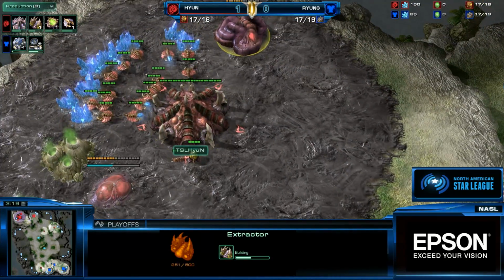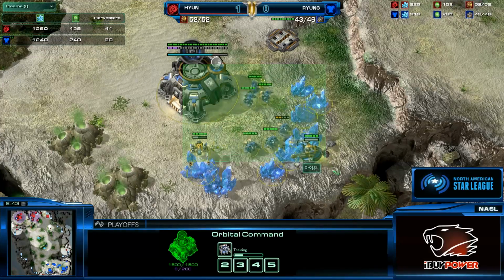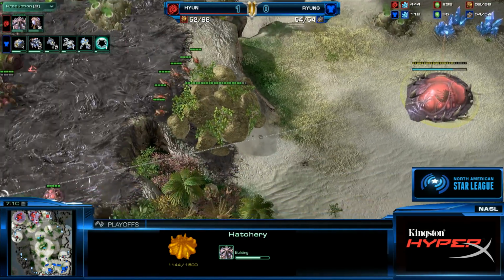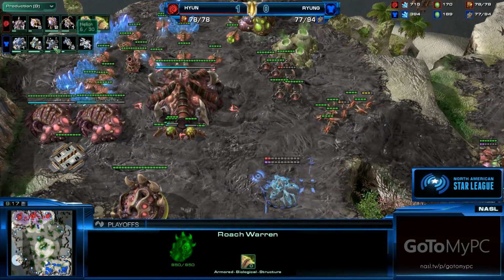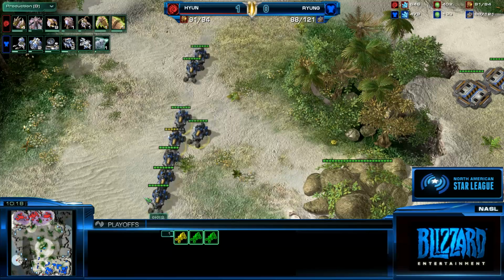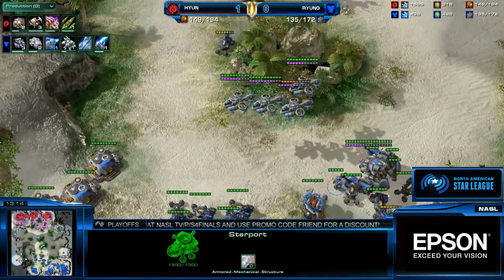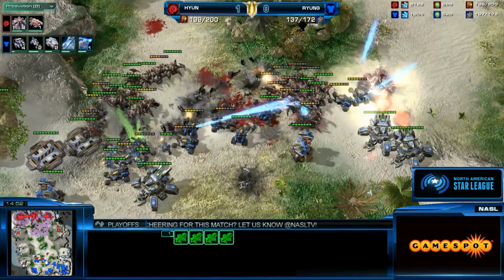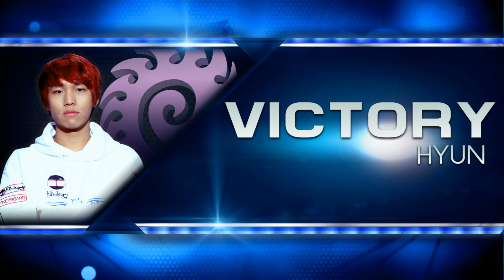NASL Season 4 Playoffs Hyun vs Ryung Game 2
NASL Season 4 - Playoffs
Hyun vs Ryung
Game 2

The Casters:
MrBitter and RotterdaM
(BitterDaM)

About NASL Season 4:
If you love eSports, NASL Season 4 is for you. NASL Season 4 features 45 of the world's top professional StarCraft II players competing for the title of Season 4 Champion. Throughout the season, NASL delivers nightly professional eSports content Wednesday through Sunday nights at 6pm PDT, with European rebroadcasts the following day at 7pm CET. See games like this and hundreds more

About the NASL:
The North American Star League was established to foster the prominence of esports and professional Starcraft 2 play in North America through highly visible organized and invigorating competition. Since its inception, NASL has also included Heroes of Newerth and Tribes: Ascend as competitive titles in its league.